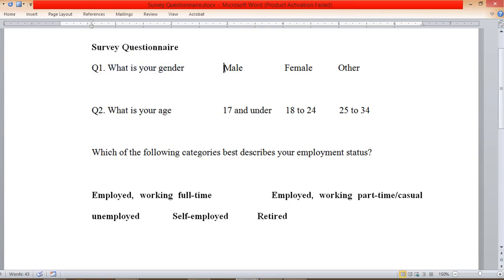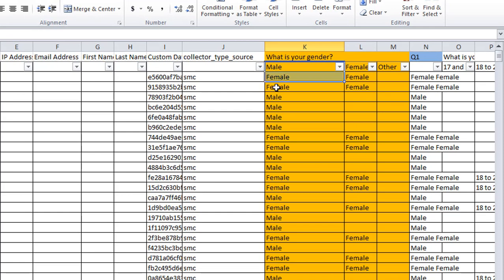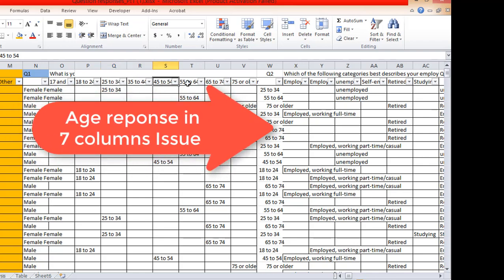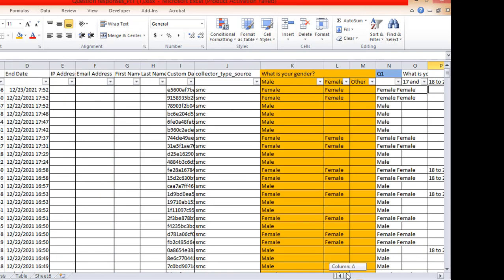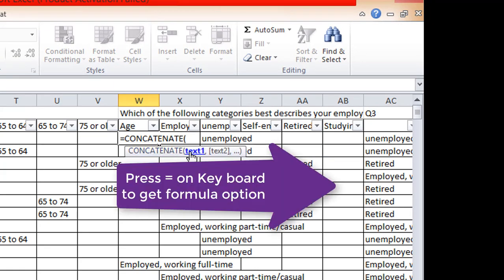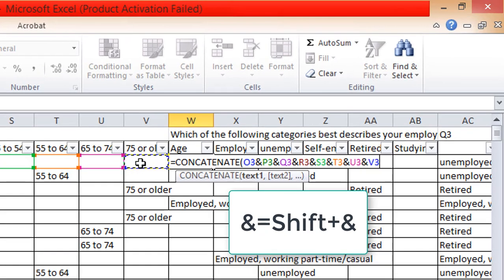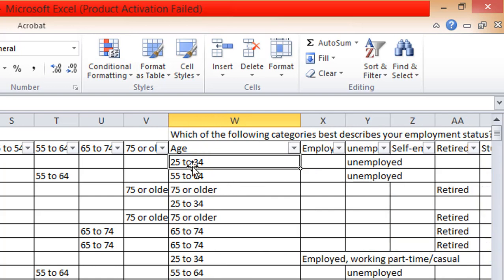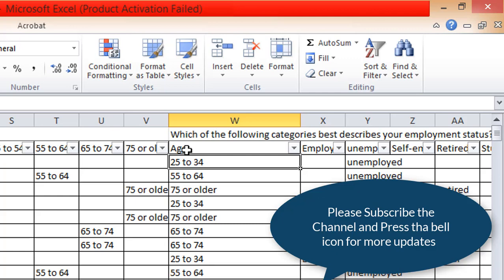How to Merge Multiple Columns into One Colums in Excel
Welcome to the Channel M&E Trics. In today's tutorial we are going to discuss an important data analysis issue. This issue arises usually when we collect data using online data collection platforms such as Google Forms, Qualtrics etc. In this tutorial you will be able to learn the following key learnings:
1. Multiple column entries issues
2. Formula to merge multiple column entries into single column
3. Male clean the data for available